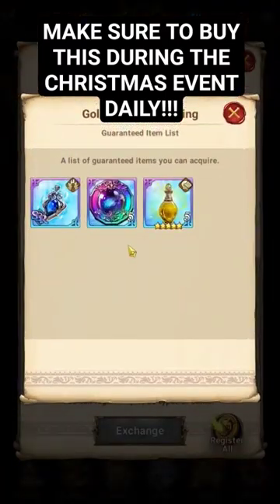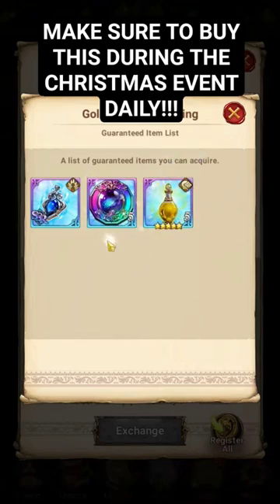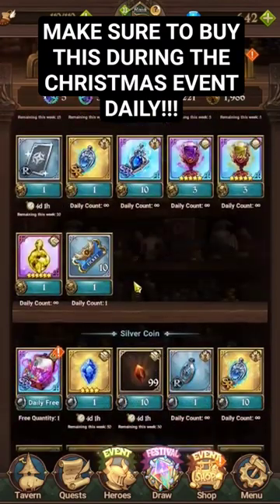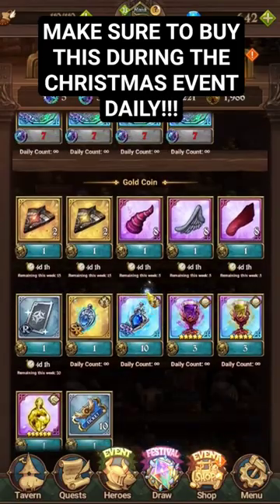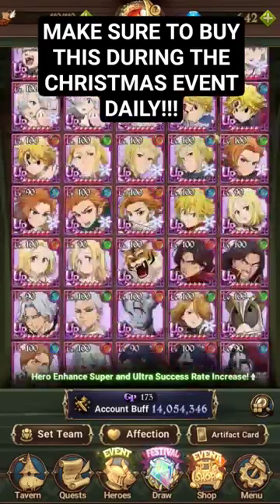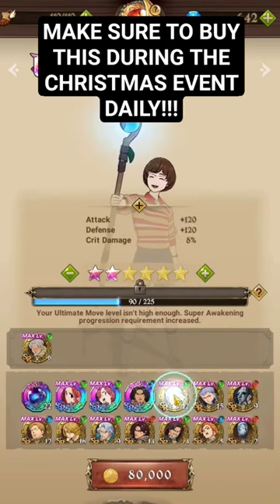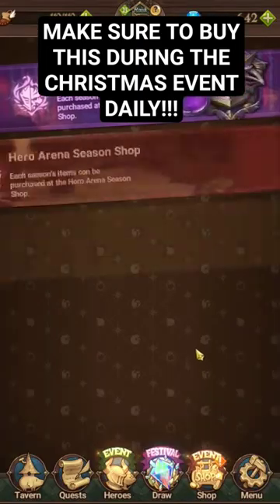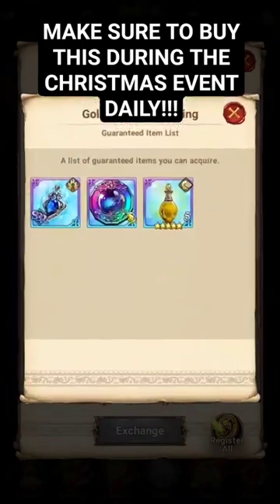MUST BUY DURING THIS EVENT!! CHRISTMAS GOLD STOCKING!!!